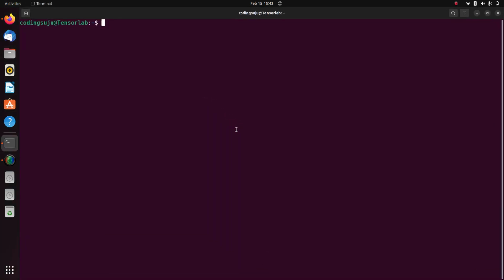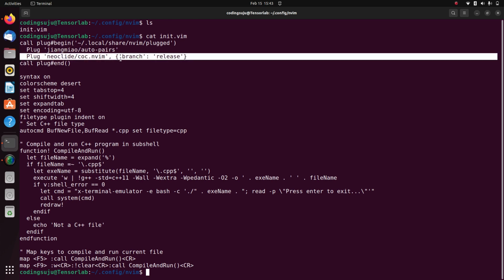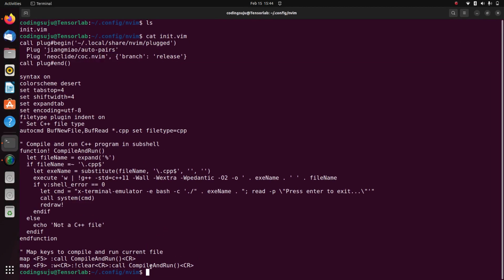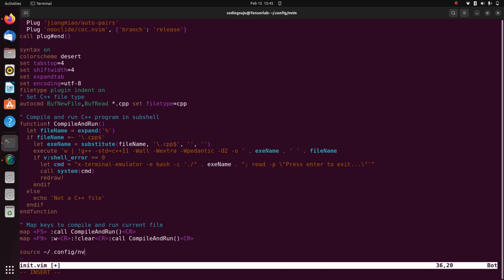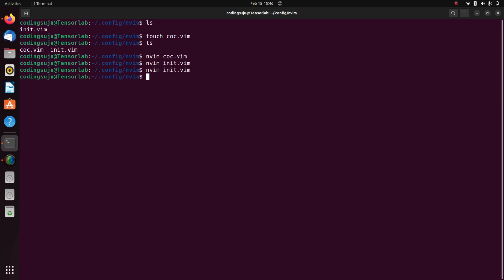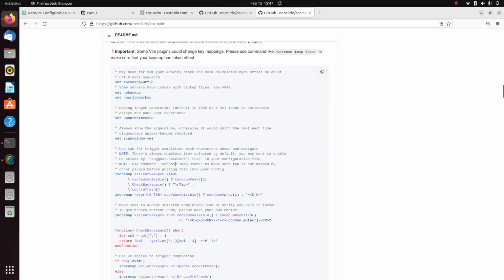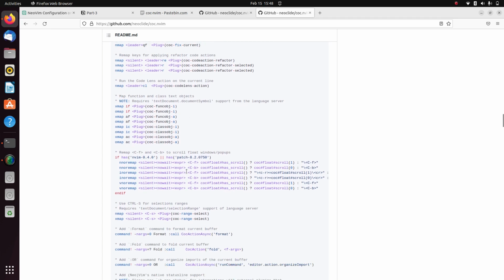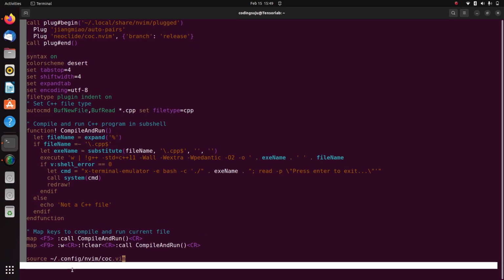How to configure coc.nvim for Neovim | Neovim setup for Competitive Programming | Part 7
Welcome to this tutorial on "Configuring coc.nvim for Neovim"!

Coc.nvim is a powerful language server protocol (LSP) plugin for Vim and Neovim that provides support for a wide range of programming languages. In this tutorial, we will guide you through the steps to configure coc.nvim for Neovim.

We will cover the following topics:

    Introduction to coc.nvim and Neovim
    Creating a coc.vim configuration file for Neovim
    Including the coc.vim file in the init.vim configuration file
    Installing and configuring language servers for coc.nvim

By the end of this tutorial, you will have a good understanding of how to configure coc.nvim for Neovim and use it to enhance your programming experience.